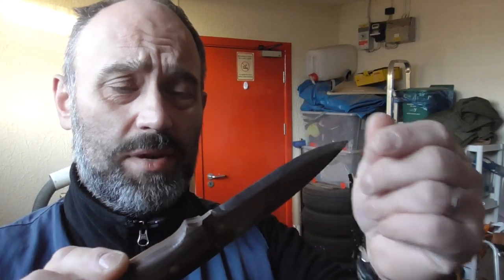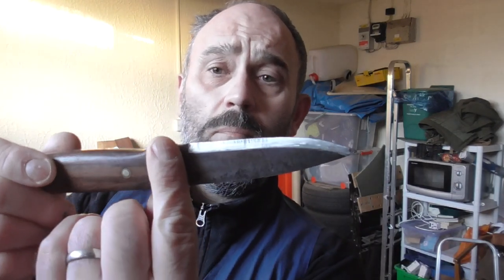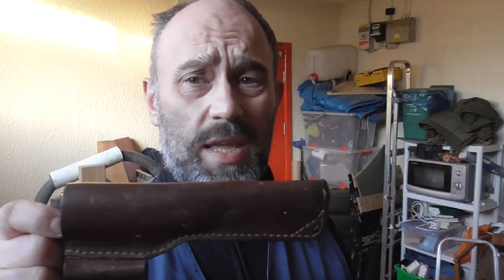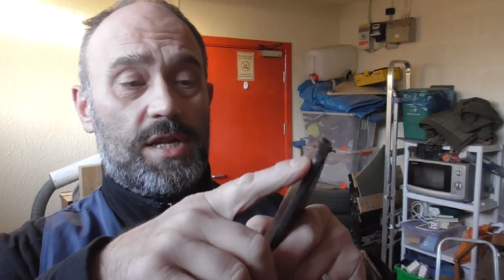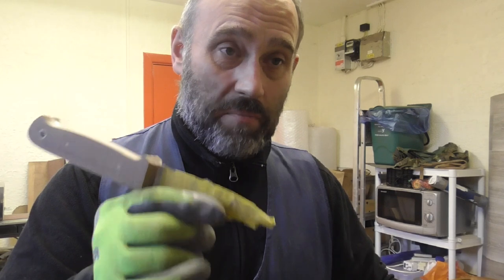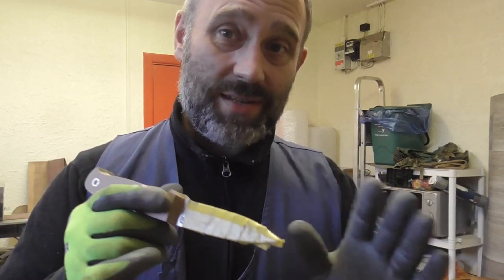A.Wright knife refurbishment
ln this video l referbish an A.Wright bushcraft knife, l regrind the Scandi bevel , clean the blade up, replace the scales and lavish some attention on the awful sheath.